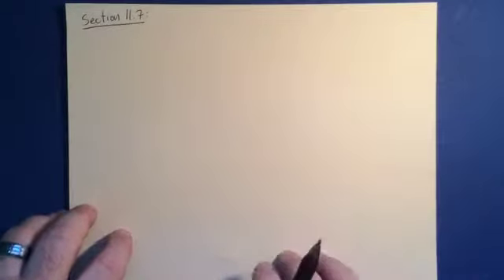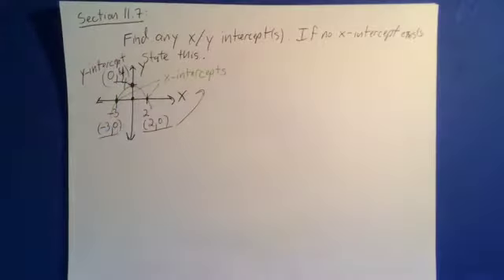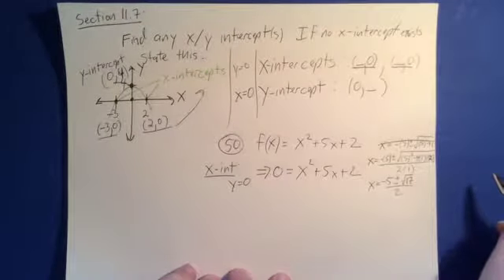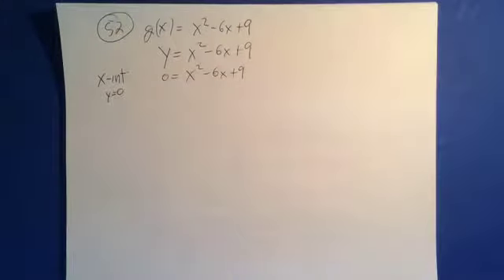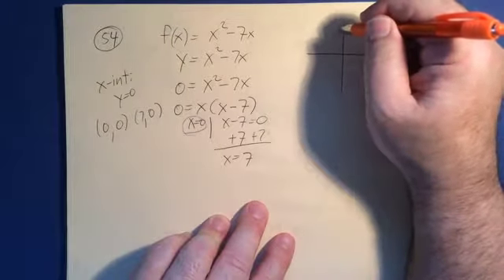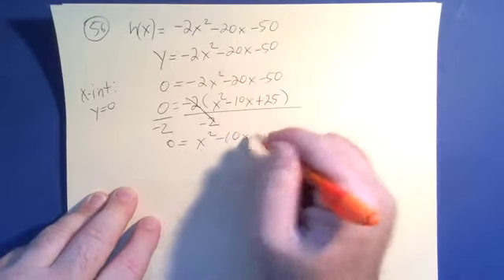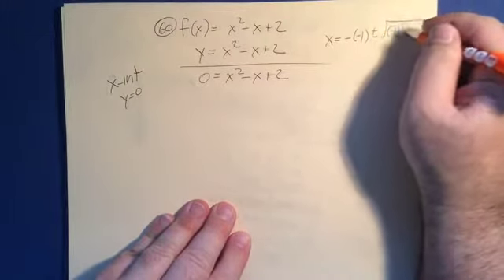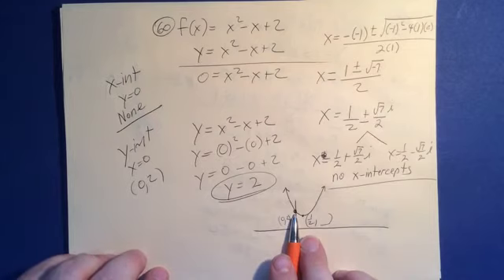Section 11 7 Lesson 2